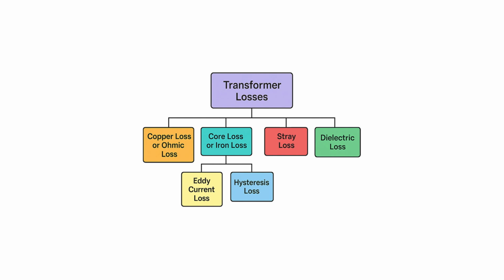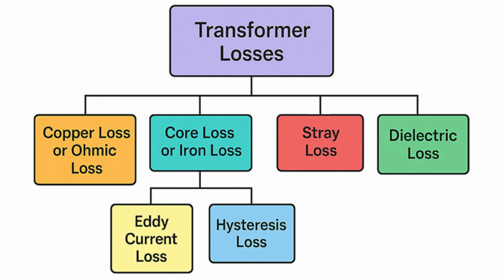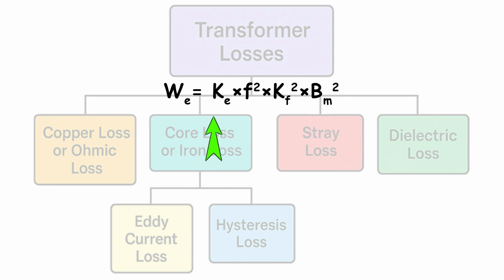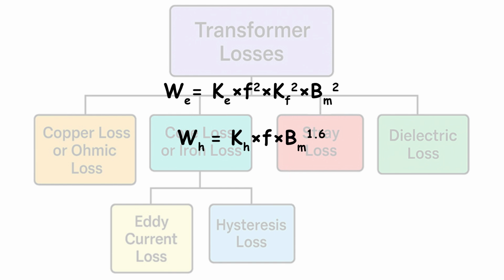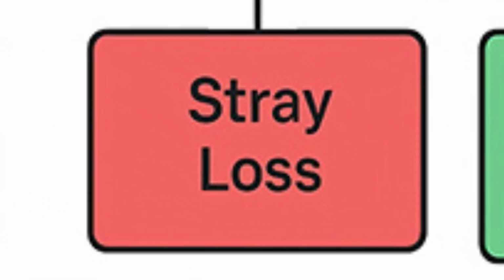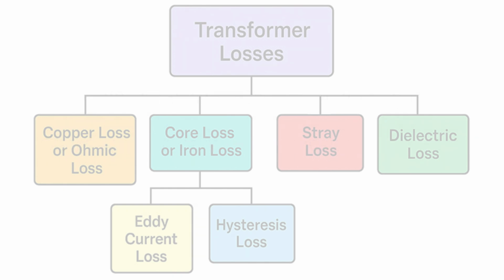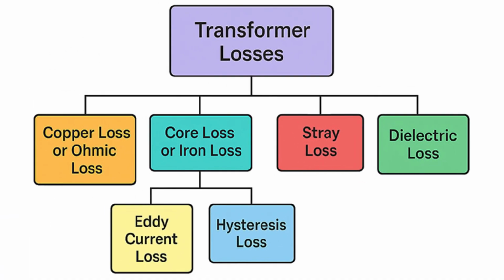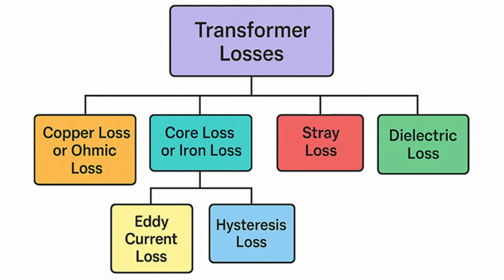Why Transformers Lose Power: Core and Copper Losses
Learn about all the losses in a transformer in just 5 minutes!
This video clearly explains core loss, copper loss, eddy current loss, hysteresis loss, and stray loss — including their causes, equations, and practical importance.

Understand how no-load losses and load losses occur, how to calculate them, and how transformer design reduces these inefficiencies.
Perfect for electrical engineering students, GATE/IES aspirants, and power system learners.

📘 Topics Covered:

Types of Transformer Losses
Core (No-Load) Losses: Eddy Current & Hysteresis Loss
Load (Copper) Losses and Stray Losses
Equations and Practical Explanation
Open Circuit and Short Circuit Tests
How to Reduce Transformer Losses

🎓 Ideal for:
Engineering students, diploma holders, and anyone preparing for Power Systems, Electrical Machines, or Transformer Efficiency topics.